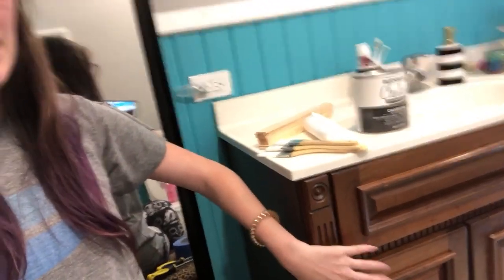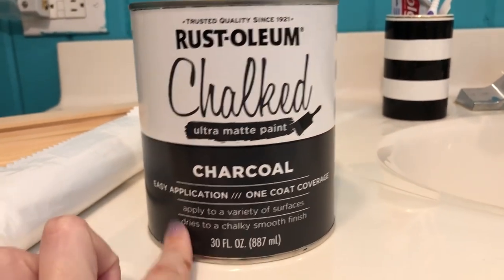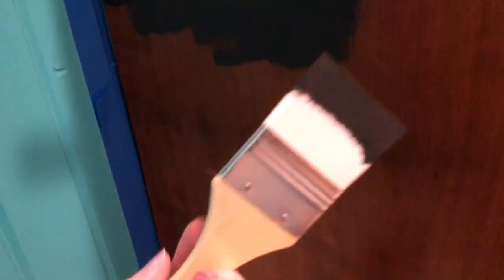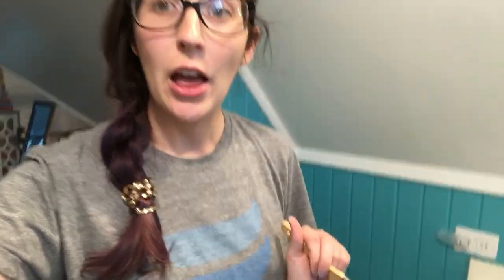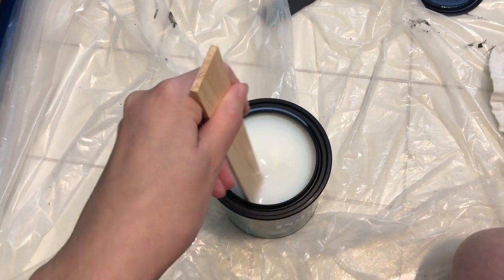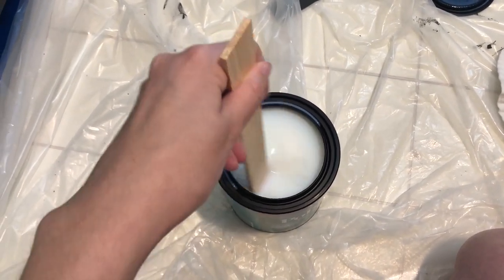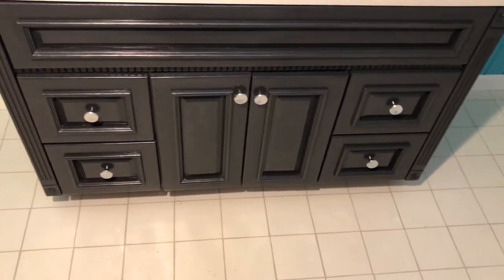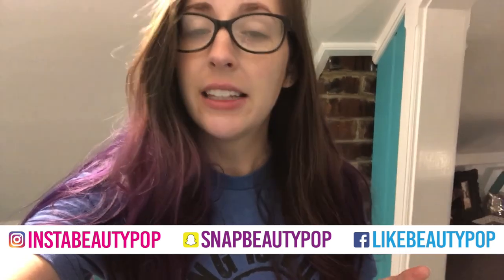Chalk Paint Bathroom Vanity | Bathroom DIY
Hey guys! New Chalk Paint Bathroom Vanity | Bathroom DIY video up! Come with me through the struggles on painting my vanity! I had some ups and downs and a lot of My Favorite Murder (its a podcast..I didn't kill anyone..this time) Wanna see my Home DIY's from me??

Wanna know which products I used? Find them here